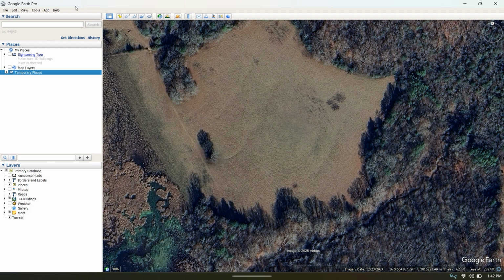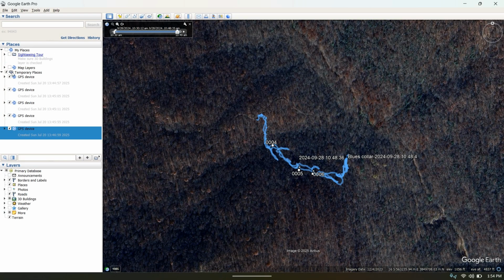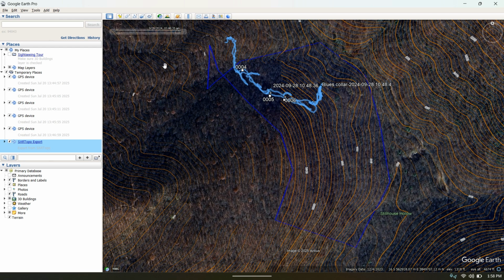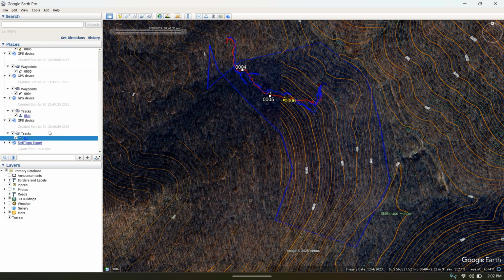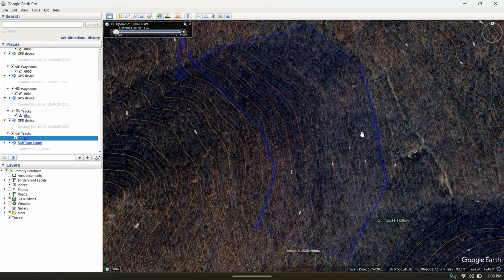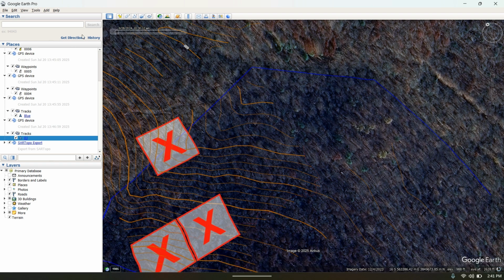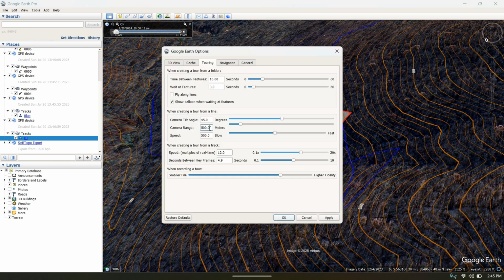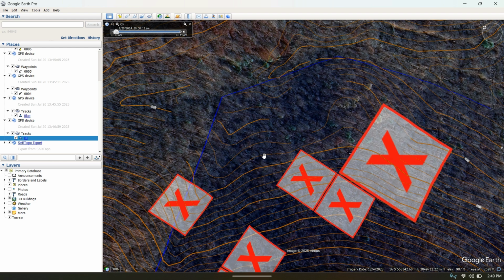GPS Tracks and GoogleEarth1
Using GPS tracks and GoogleEarth playback for search and rescue handlers and dogs.